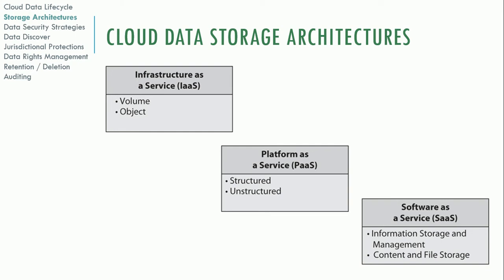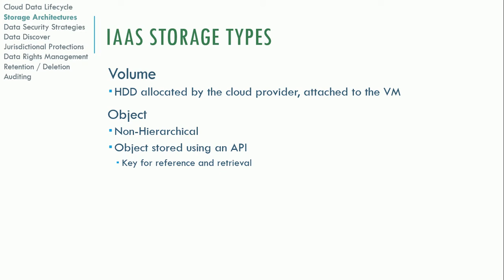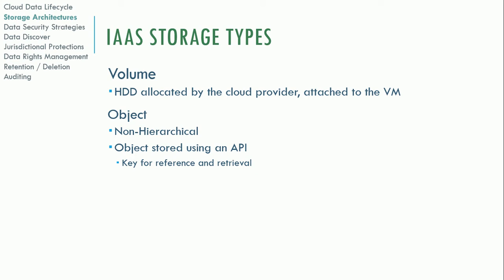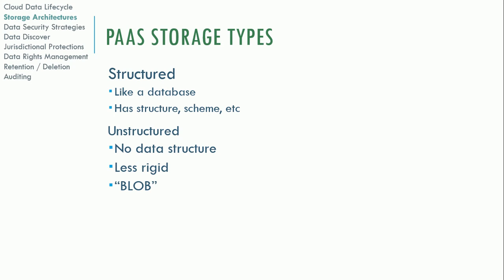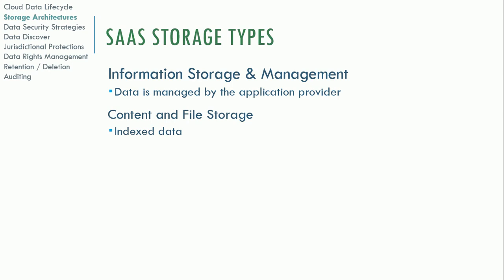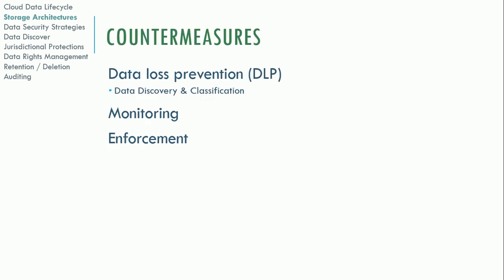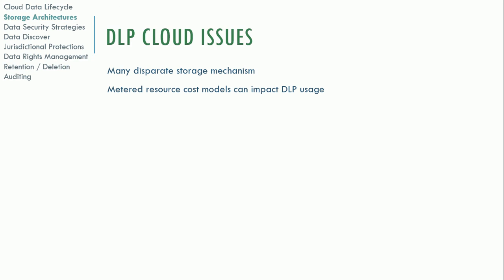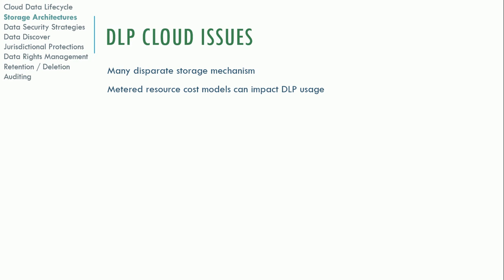389 6 21 StorageArchitecture